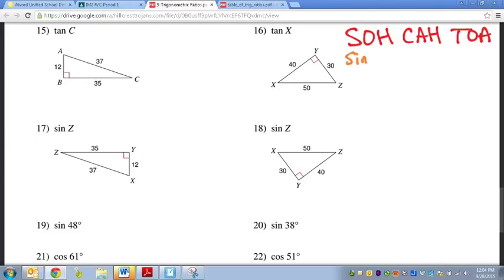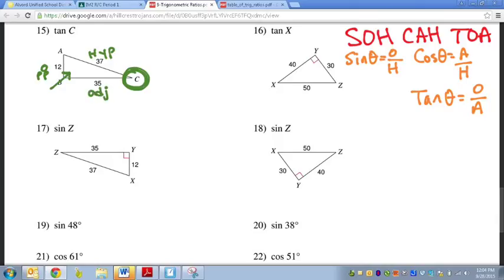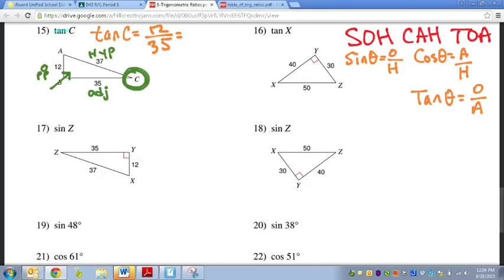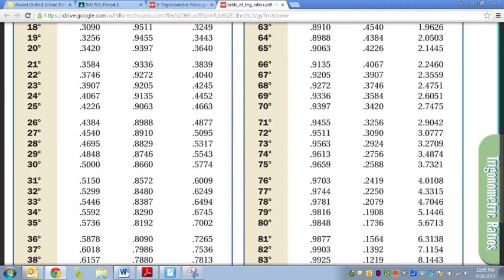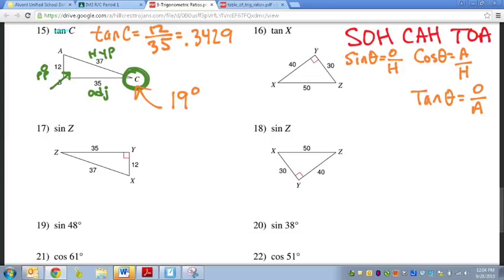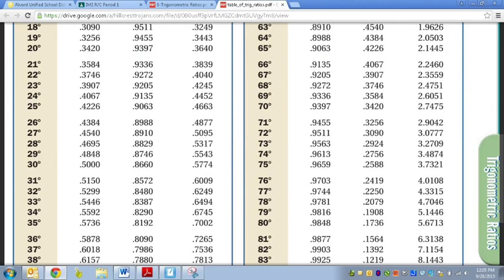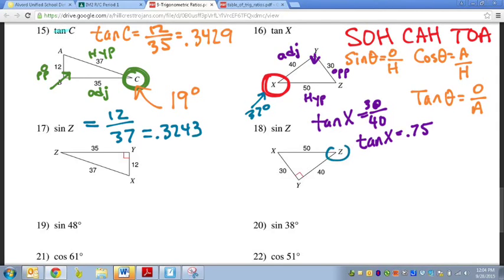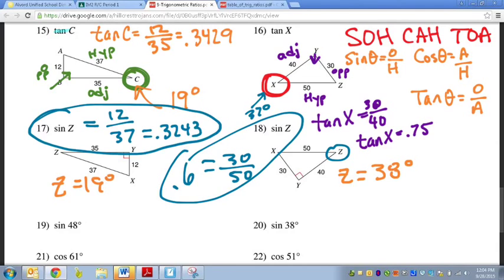Common Core Math: Using Trigonometry Ratios to Find Angle Measures